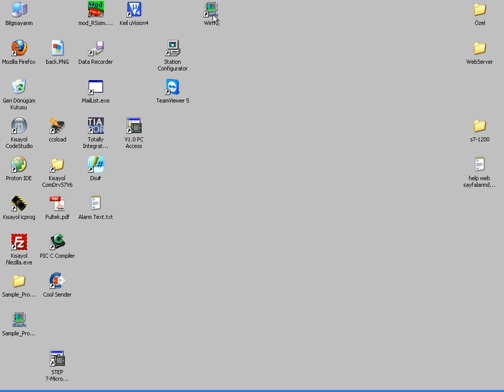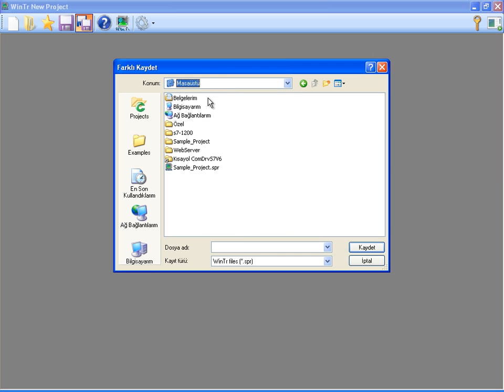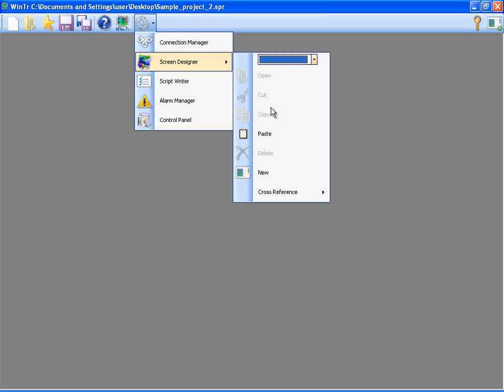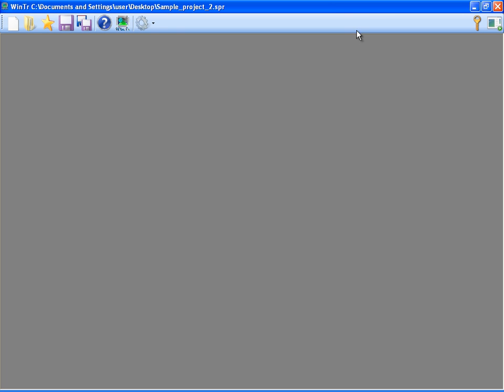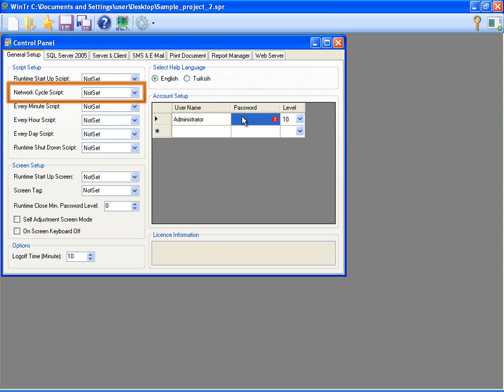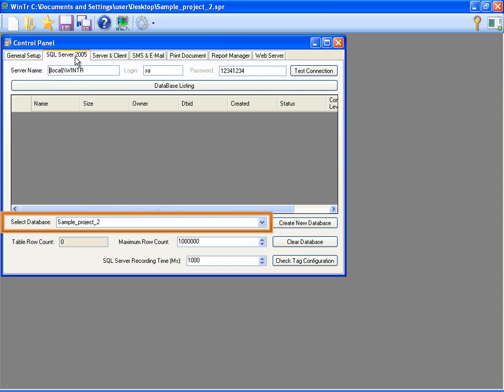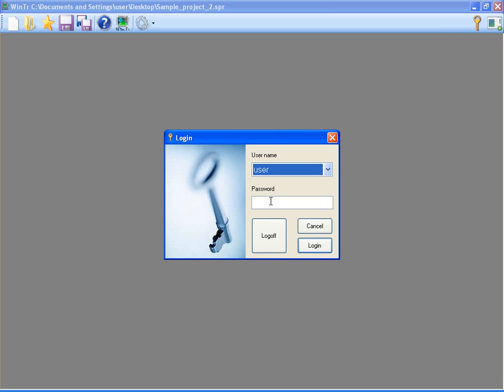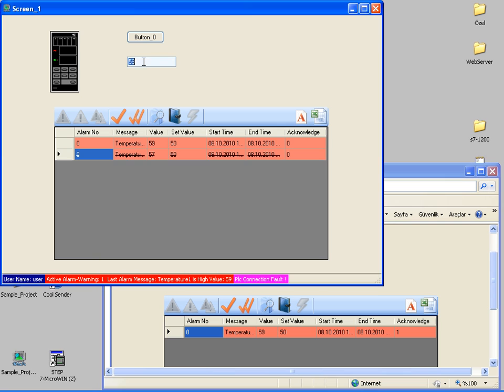WinTr SCADA Introduction Tutorial